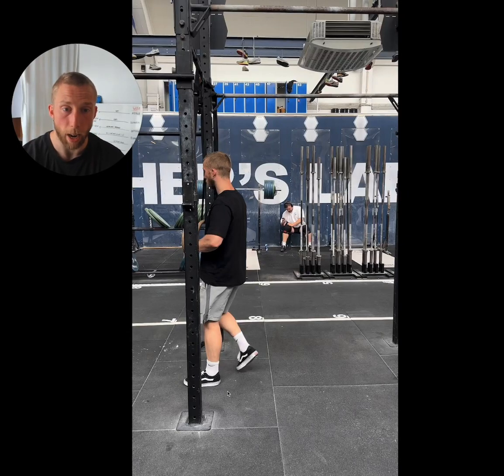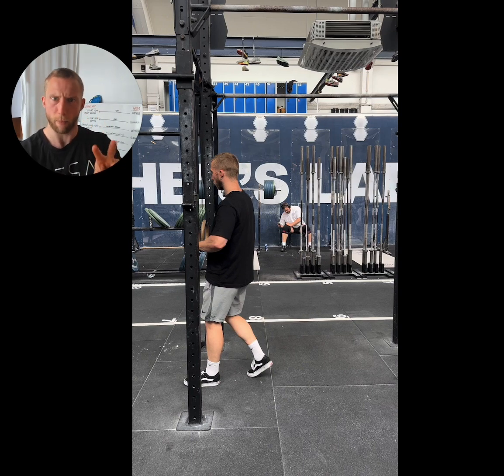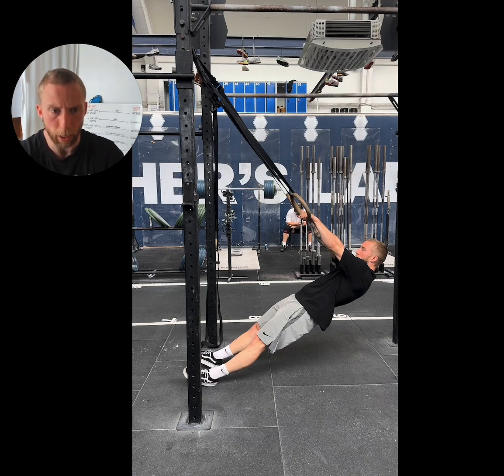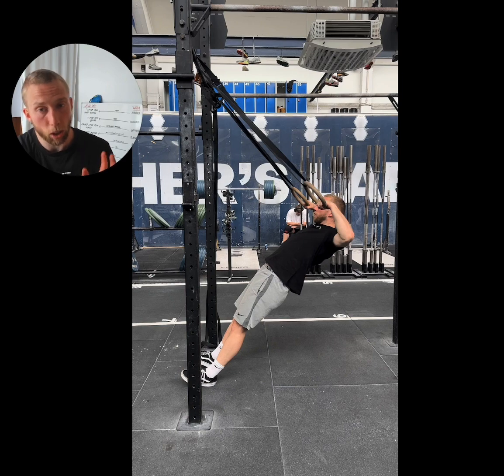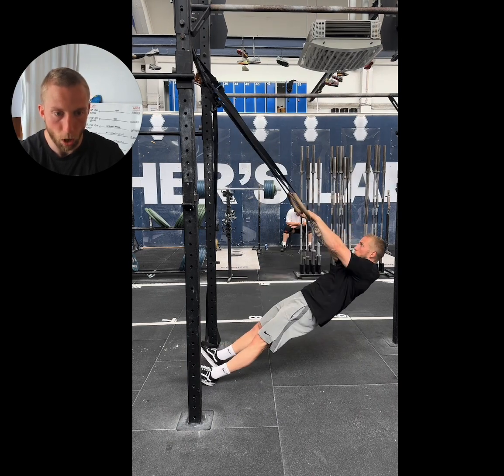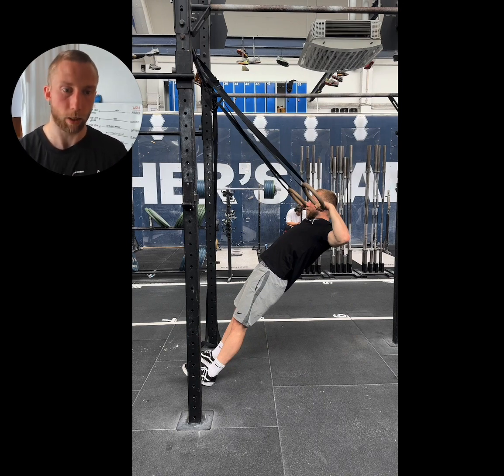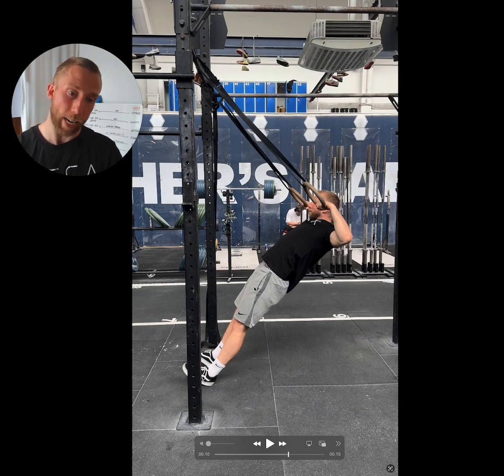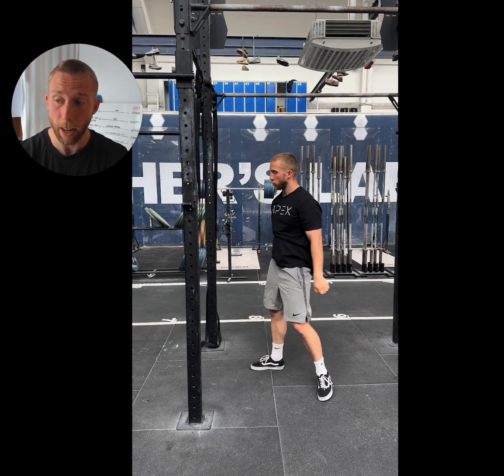Kipping Ring Row (Breakdown)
Apexathletics.eu